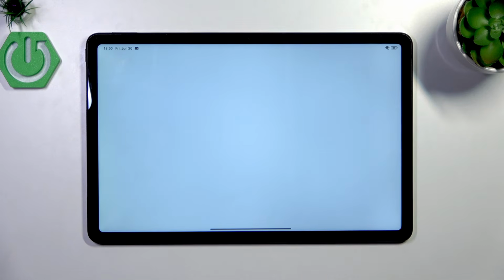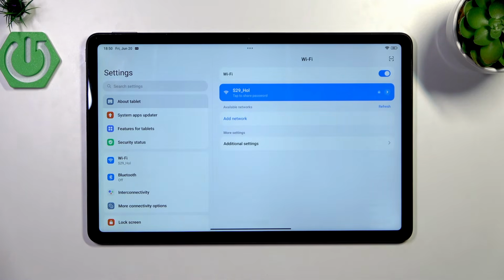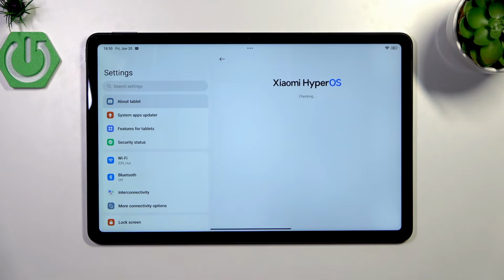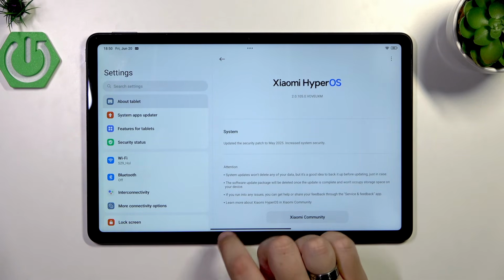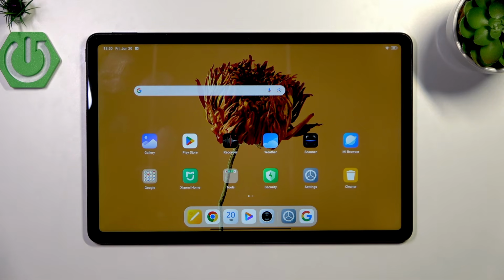REDMI Pad 2 – How to Fix Low Volume Problem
If your Xiaomi REDMI Pad 2 is experiencing low volume issues, this video will help you solve the problem quickly and easily. We’ll walk you through the most common reasons for low sound on the REDMI Pad 2, including how to adjust the media volume, check the volume buttons, disable silent mode and Do Not Disturb, clean the speaker grills, and update your tablet’s software to fix audio glitches. Whether your REDMI Pad 2 speakers are too quiet or you’re having trouble with headphone sound, these steps will help restore normal volume. Follow along to get your REDMI Pad 2 audio working properly again.

How to fix low volume on REDMI Pad 2?
How to clean speakers on Xiaomi REDMI Pad 2 for better sound?
How to update software to fix audio issues on REDMI Pad 2?

0:00 Introduction and overview
0:10 Adjusting media volume and using volume buttons
0:27 Disabling silent mode and Do Not Disturb
0:35 Cleaning speaker grills for improved sound
0:54 Updating software to fix audio glitches
1:14 Final tips and summary